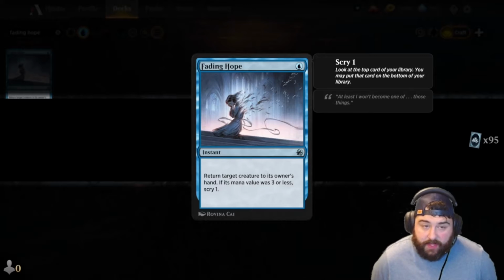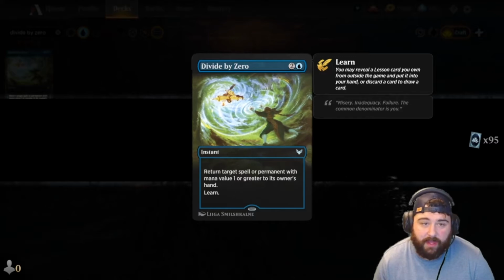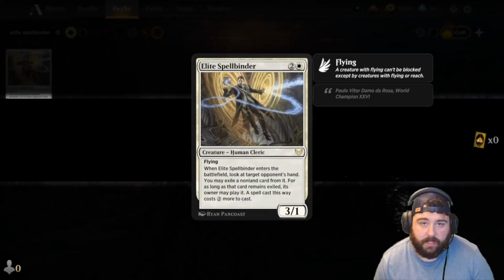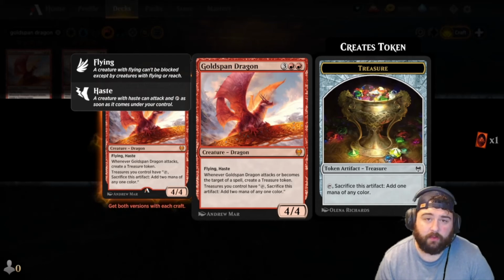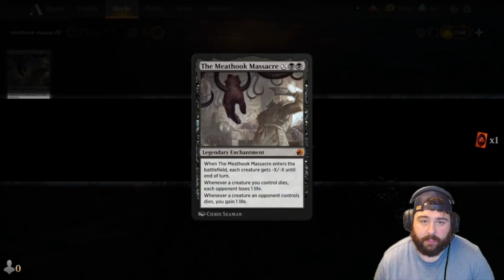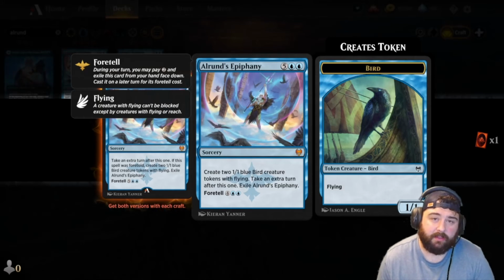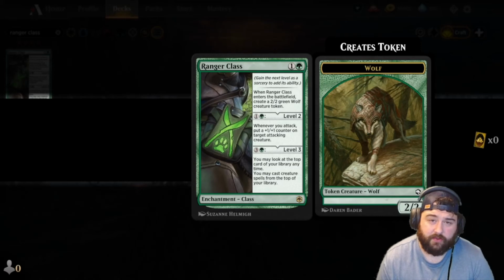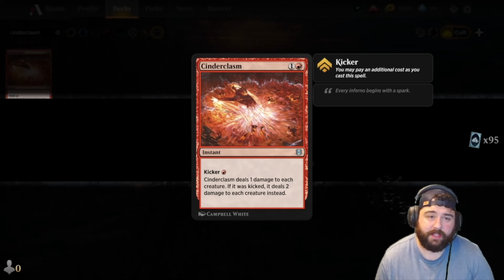The Best Cards of Crimson Vow Standard Part 1 | Magic The Gathering MTG Arena | KaeroMTG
These are some of the best and most played cards currently in the meta for Magic: The Gathering Arena for January 2022. We are currently in Crimson Vow standard. The top decks are Izzet Epiphany, Mono Black Control, Mono White Control and Mono Green Stompy.